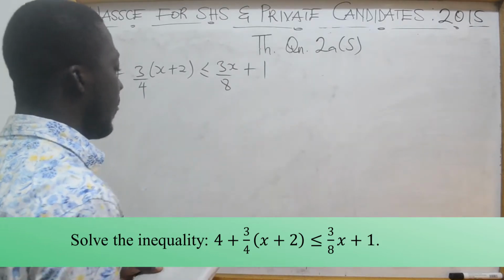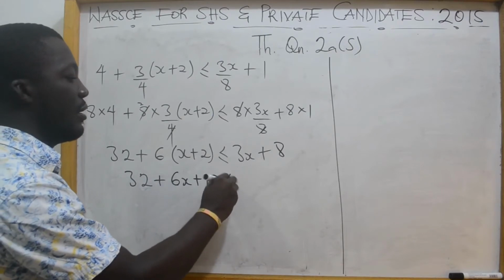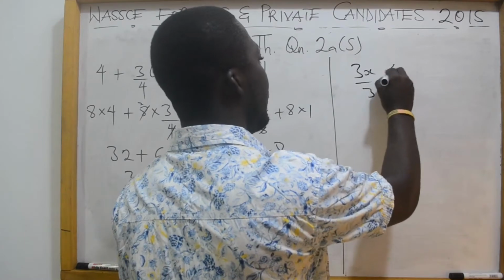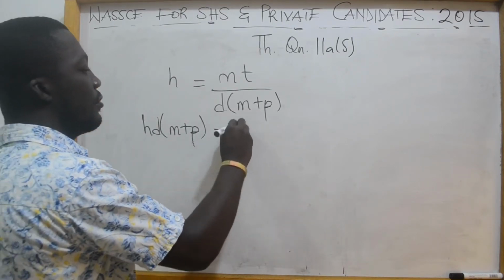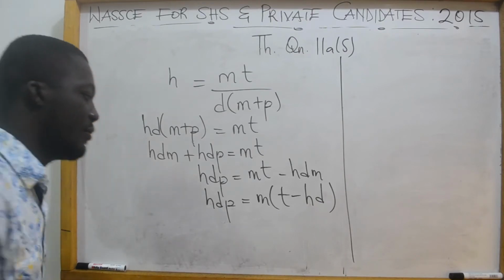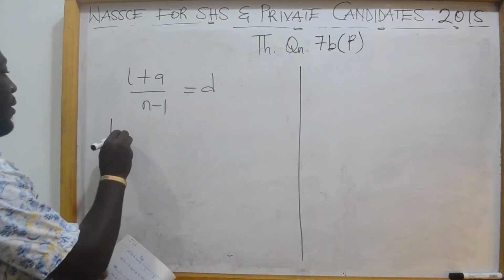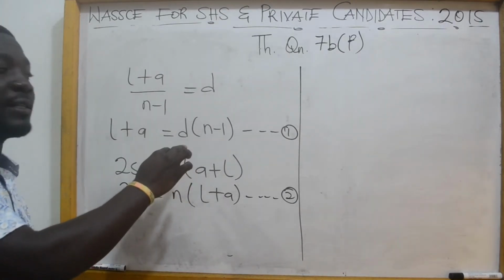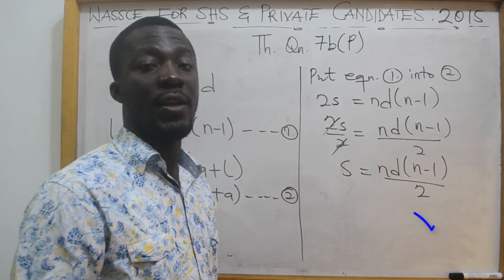FORMULAS, LINEAR EQUATIONS AND INEQUALITIES (WASSCE FOR SHS AND PRIV. CAND. - 2015) CORE MATHS - 3